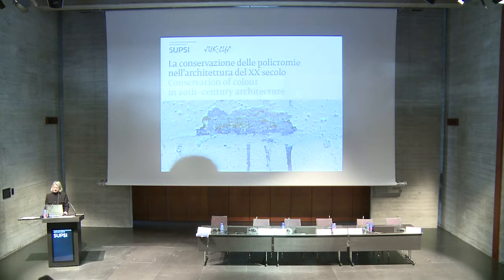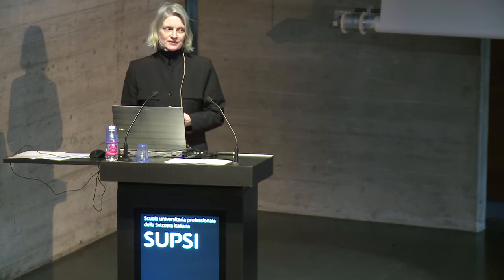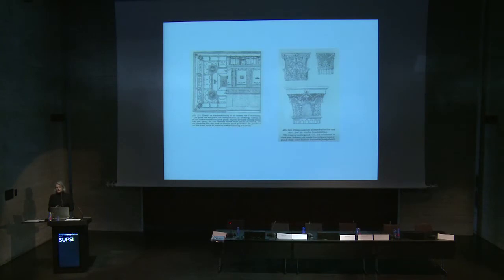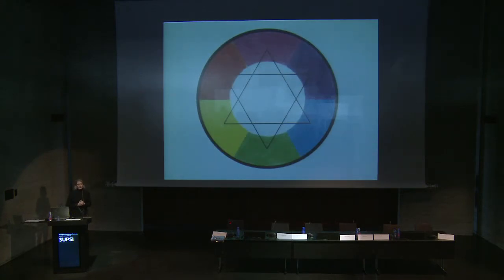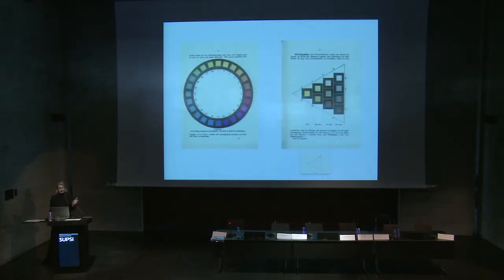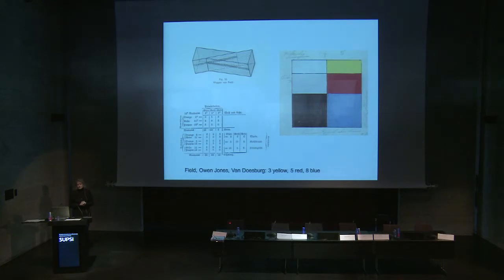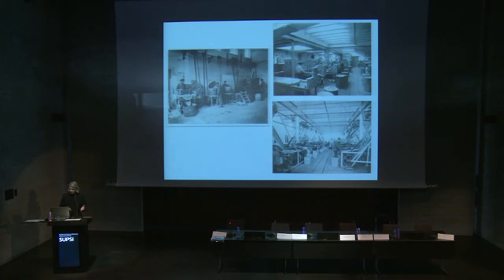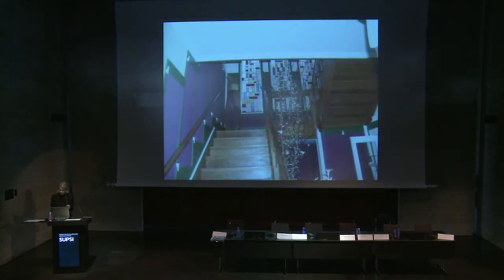14_Mariël Polman, "Theo van Doesburg Transformation of colour in architecture" HQ